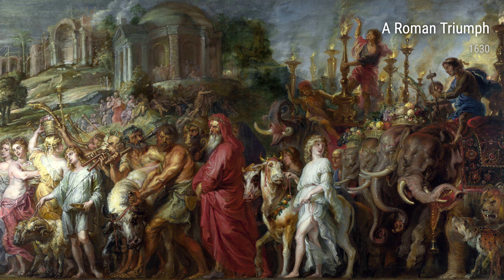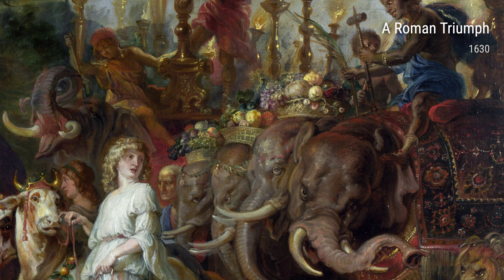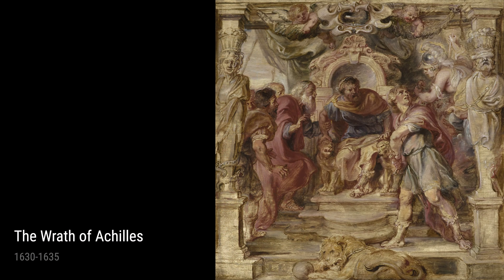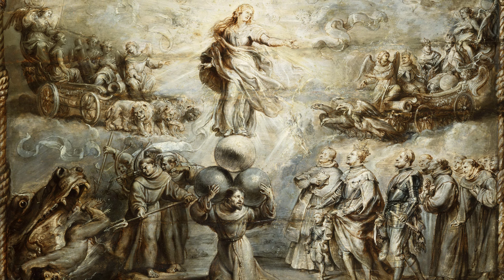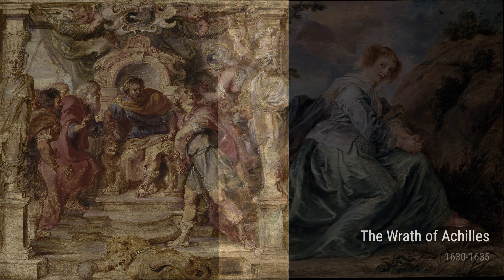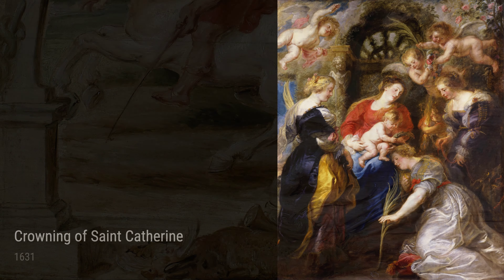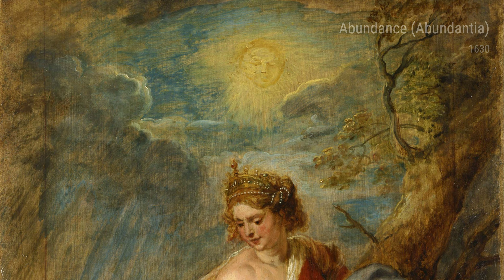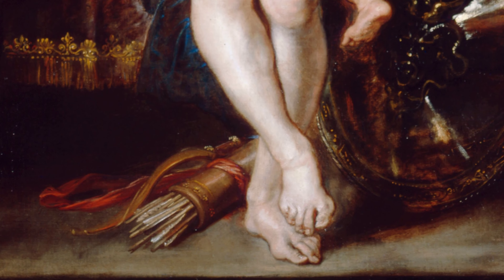Peter Paul Rubens: A collection of 10 oil paintings with title and year, 1630-1631 [4K]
Peter Paul Rubens: oil paintings, 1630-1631
A Roman Triumph, 1630
Franciscan Allegory In Honor Of The Immaculate Conception, 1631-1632
The Triptych Of St. Ildefonso, 1630s
Worship Of Venus, 1630s
The Wrath Of Achilles, 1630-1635
Hagar In The Desert, 1630
Achilles Educated By The Centaur Chiron, 1630s
Crowning Of Saint Catherine, 1631
Abundance (Abundantia), 1630
Venus, Mars And Cupid, 1630
OnlineArtGallery,CollectionOfPaintings,ArtHistory,PeterPaulRubens